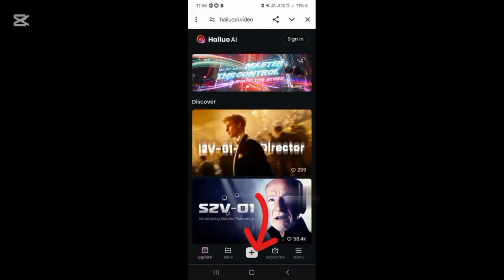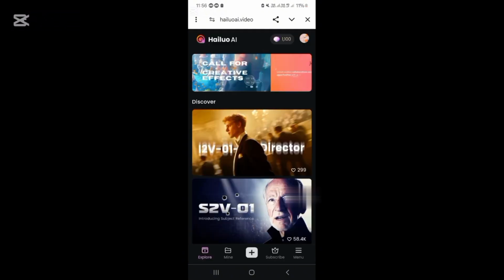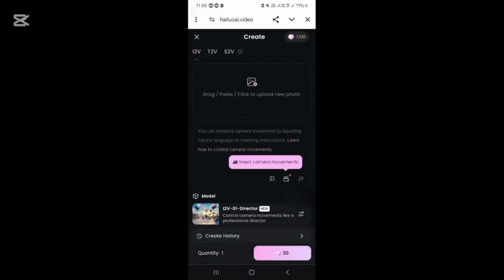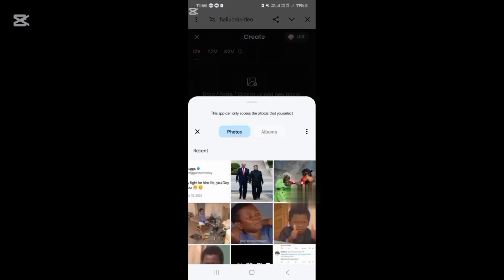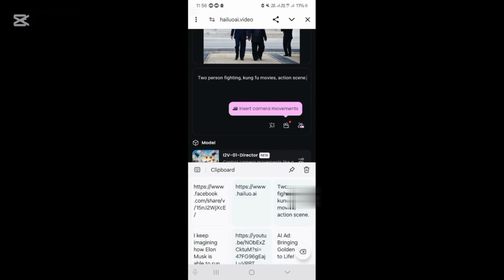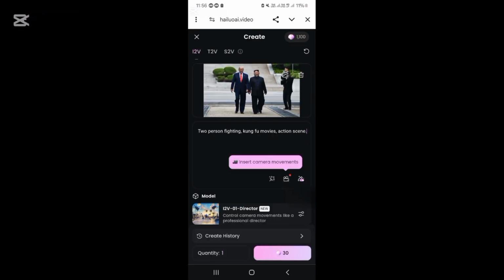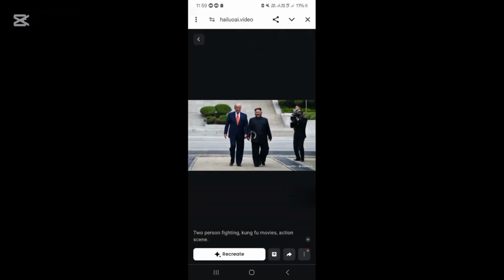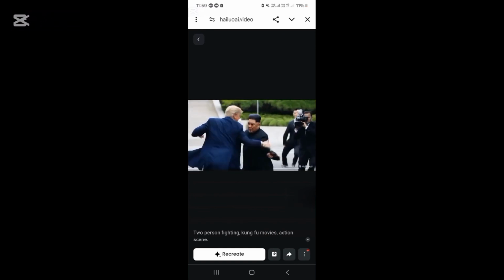How to Make AI Kungfu Video with Hailuo AI | Viral Kungfu AI video Tutorial.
Have you ever wondered how viral Kung Fu videos are made with AI? In this video, I show you step-by-step how I used Hailuo AI to create a jaw-dropping Kung Fu animation that looks like a real movie scene.

🔥 Whether you’re into martial arts, filmmaking, or just want to see the power of AI, this video will blow your mind.
🧠 No animation skills are needed. Just AI + creativity.
💥 Watch till the end to see the final result — it's insane!

how to make AI animation, viral AI content

create kung fu with AI, kung fu ai video edit

ai generated kung fu, ai action movie video

Hailuo AI demo, viral ai effects

ai fighting animation, ai shorts viral
ai kung fu tiktok
ai kung fu trend
ai kungfu video generator
ai kungfu edit
ai kungfu video
ai kung fu fight
ai kung fu tutorial
ai kung fu girl
ai kung fu gratis
ai kung fu core
hailuo ai video
hailuo ai
hailuo ai free
hailuo ai video create
hailuo ai tutorial
hailuo ai image to video
شرح hailuo ai
hailuo ai (minimax)
hailuo ai vs
hailuo ai review
kim jong un daughter
kim jong un speaking english
kim jong un documentary
kim jong un kapil sharma show
kim jong un donald trump
kim jong un voice
kim jong un on india
kim jong un south korea
kim jong un sister
kim jong un and putin
donald trump and kim jong un kapil sharma show
donald trump and kim jong un kapil sharma show badshah
donald trump and kim jong un kapil sharma show netflix
donald trump and kim jong kapil
sharma show full episode
donald trump and kim jong comedy